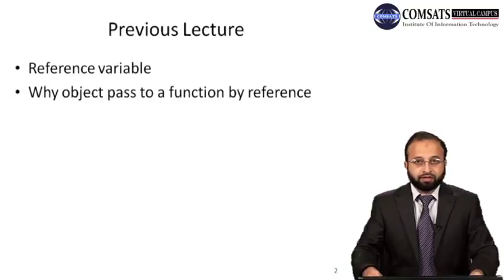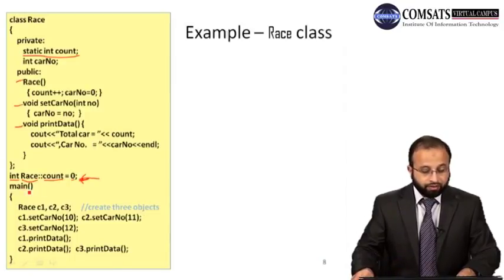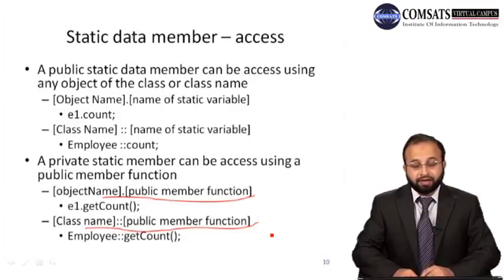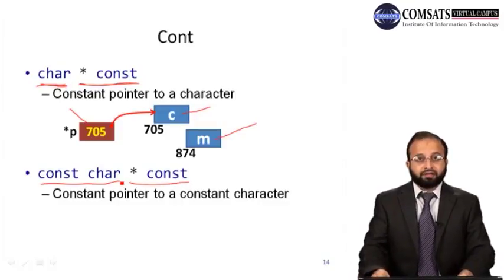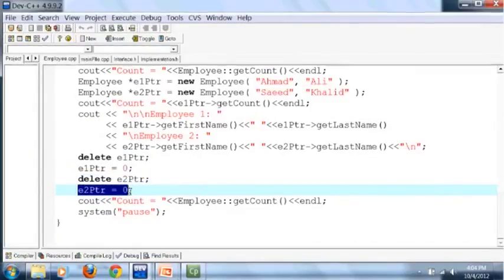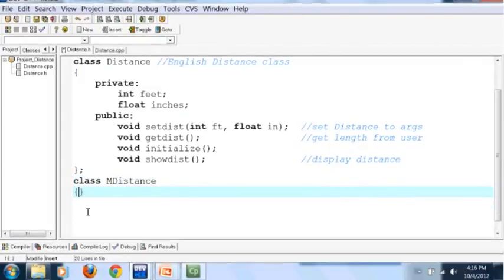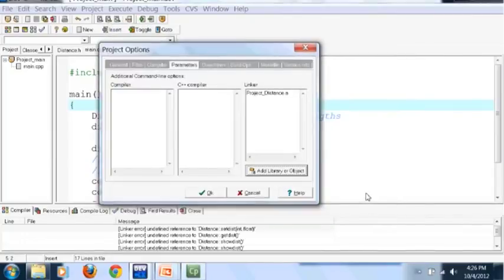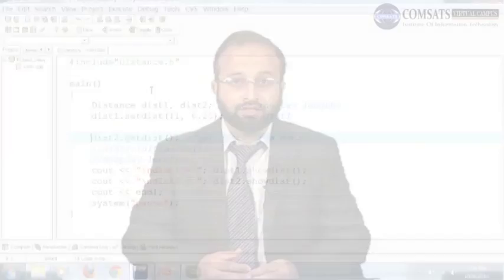Lecture 6: C++ Language- CSC241 (Urdu / Hindi)